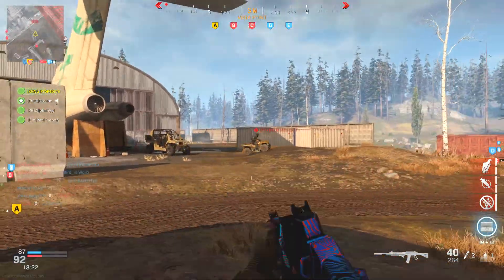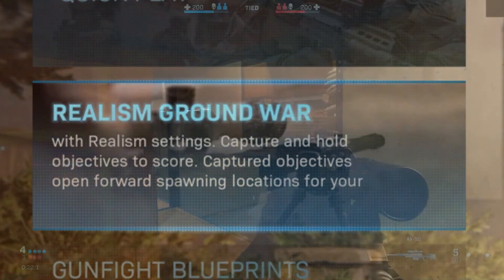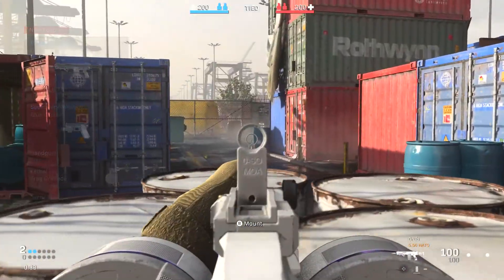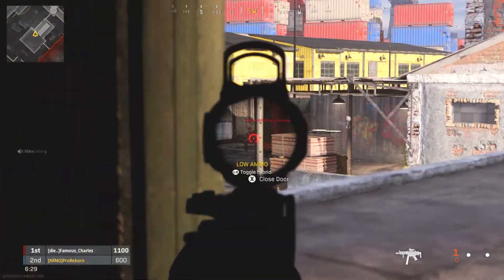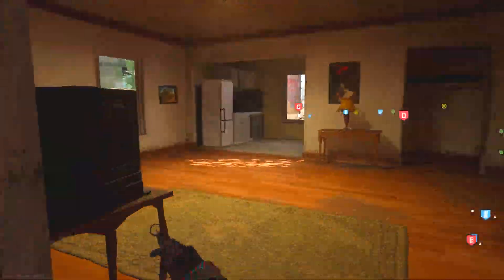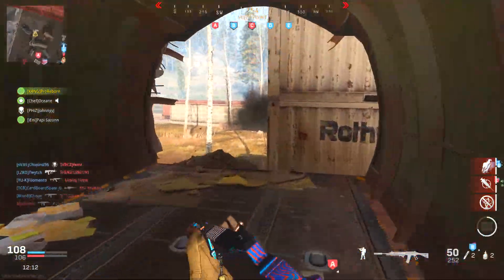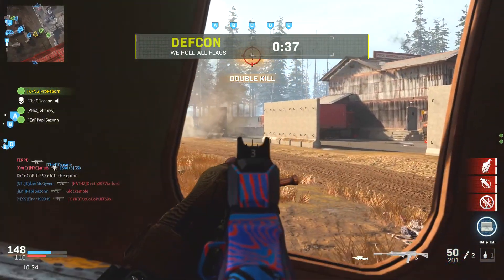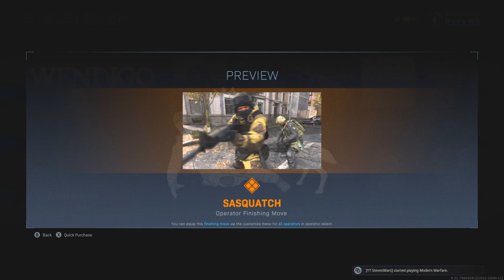Modern Warfare: First Season 4 UPDATE! New Modes, Packs and Warzone News!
►In today's video, we'll be going over the first Season 4 update for Modern Warfare and covering some info about the upcoming Warzone playlist update/Intel missions!